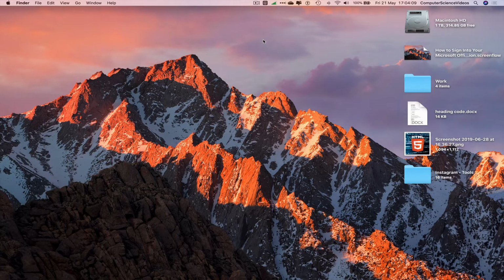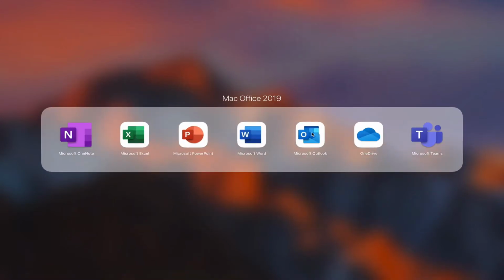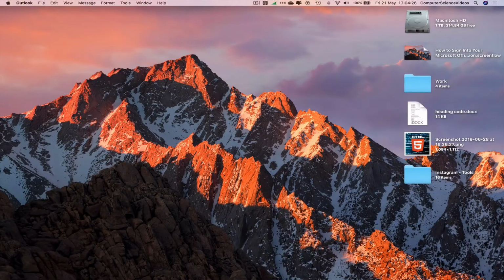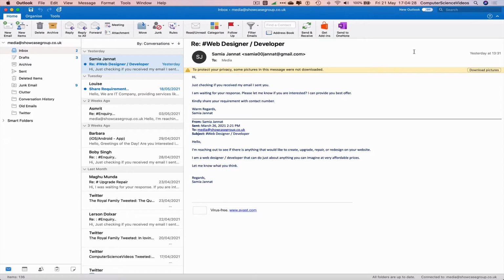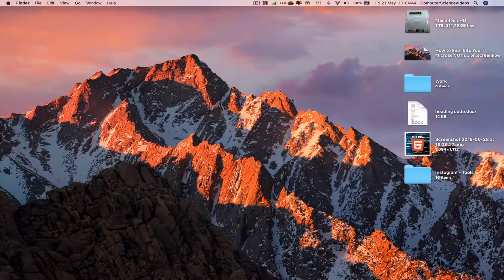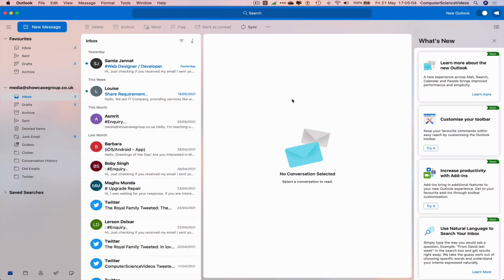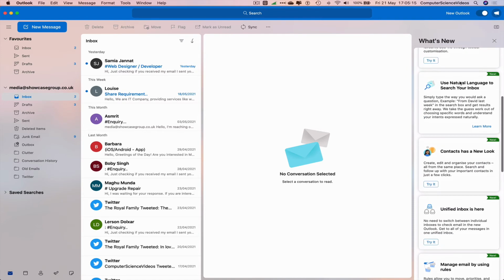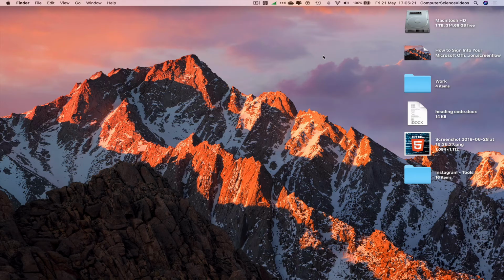How to SWITCH to the New Microsoft Outlook on a Mac Using the Desktop Application - Basic Tutorial